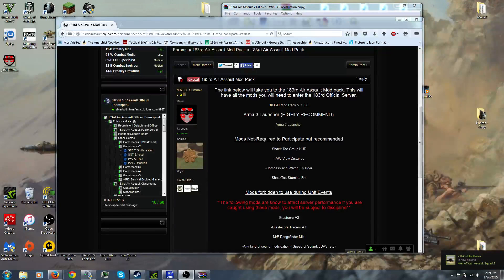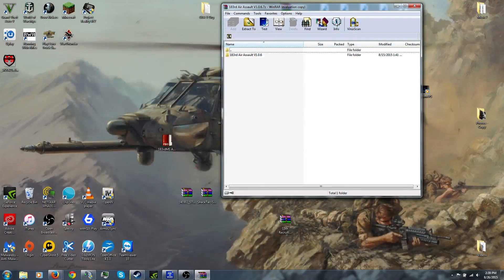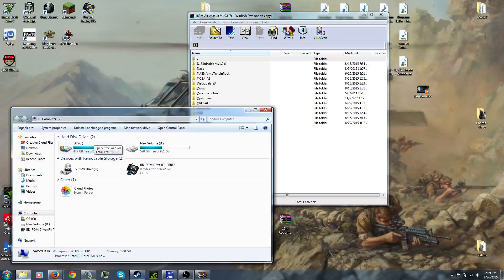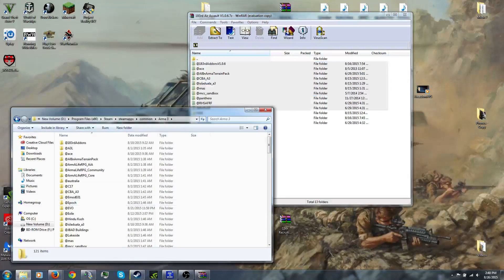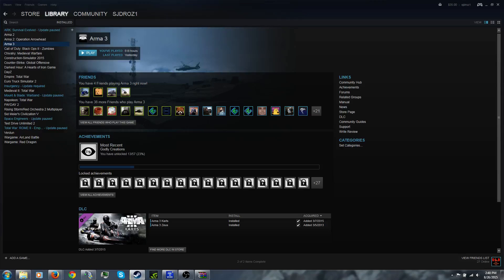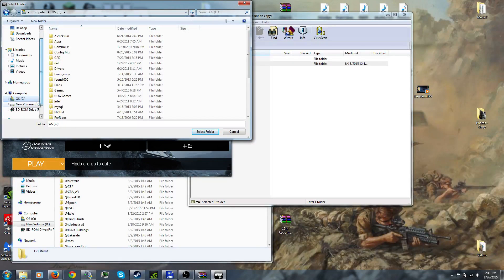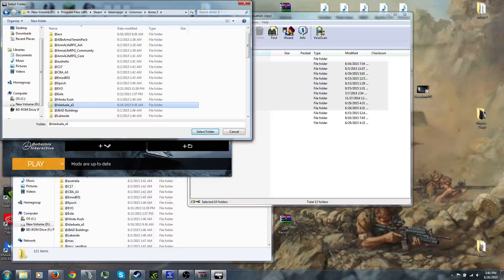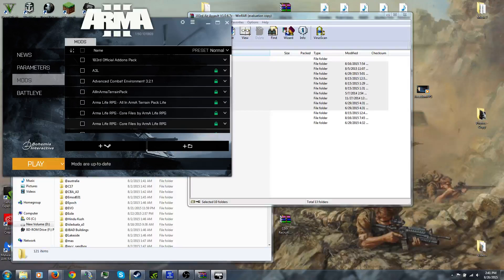How to install your mods for 183rdAA